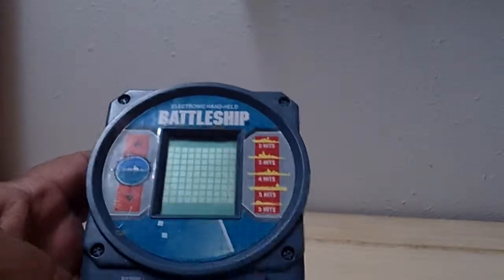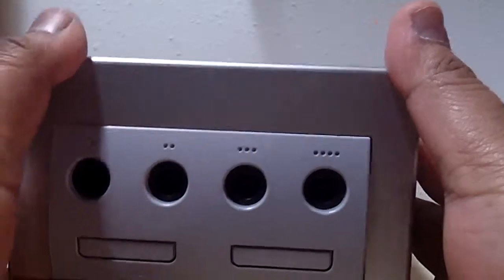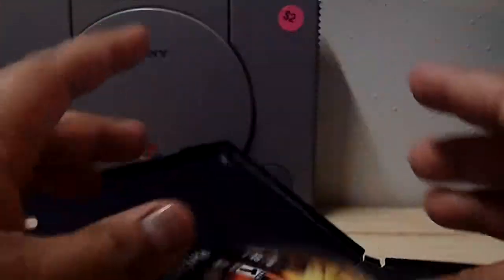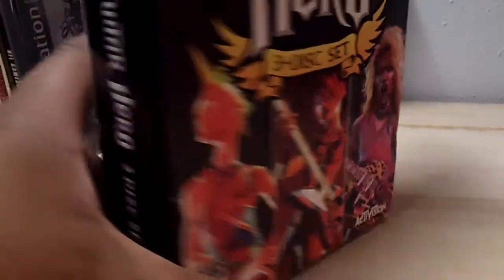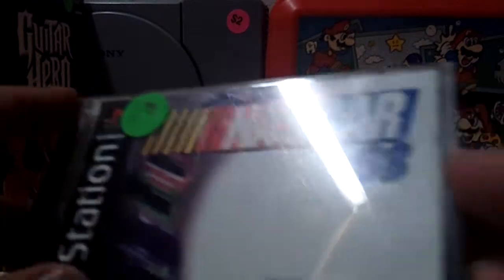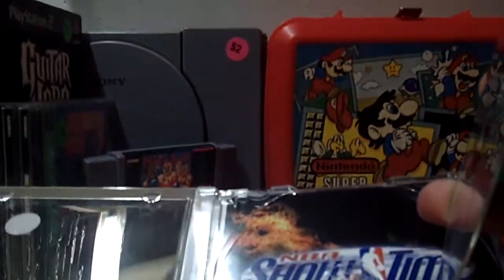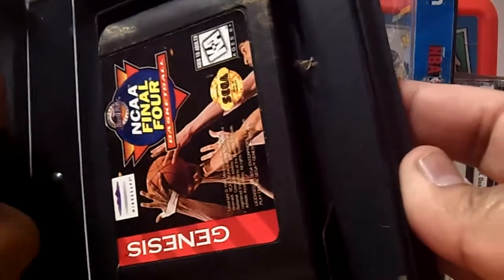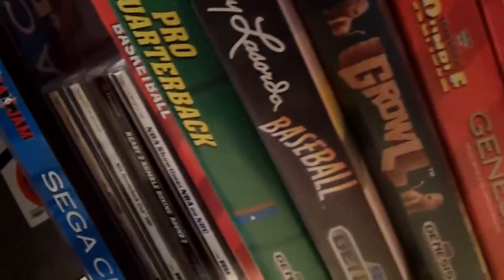Games I Bought Recently (Episode 7)